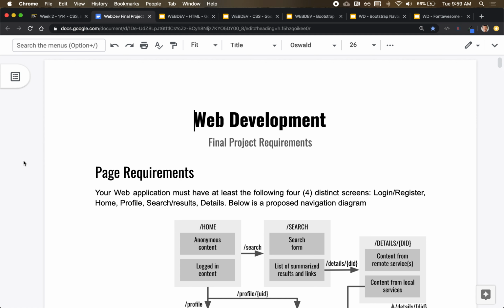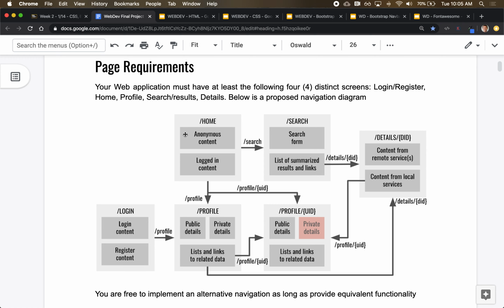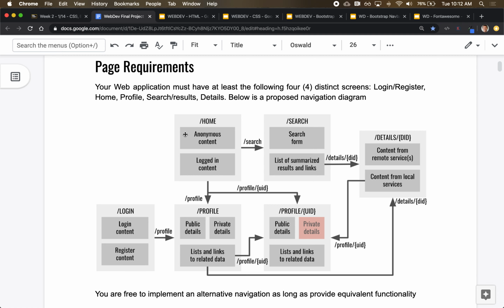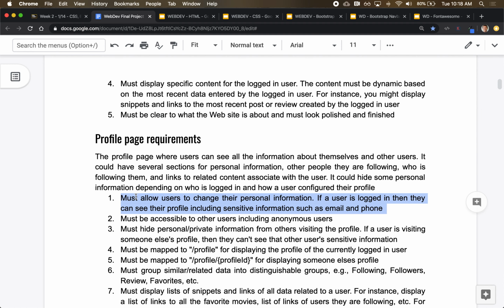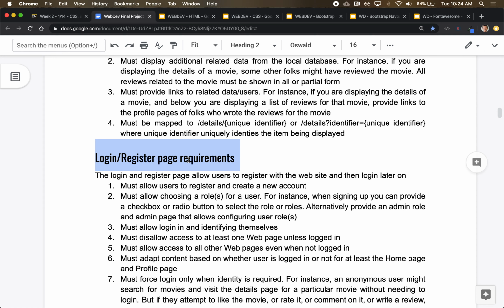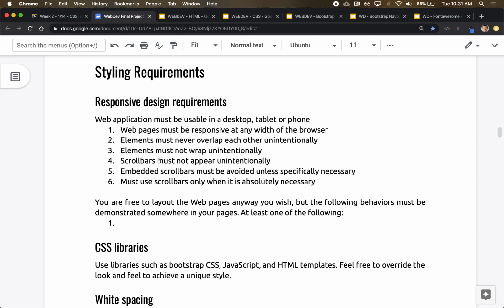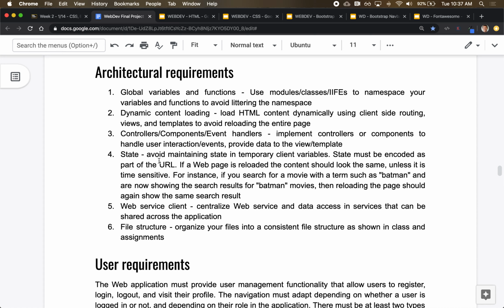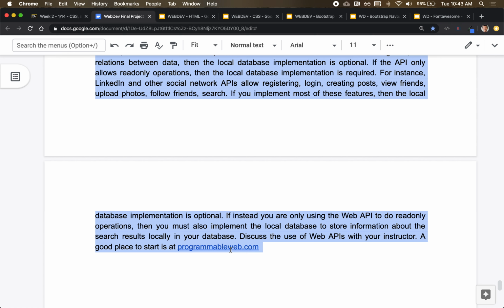WebDev Final Project Requirements W2 2 2000